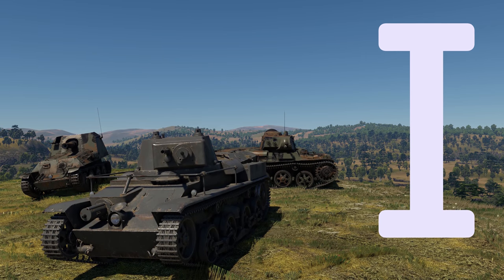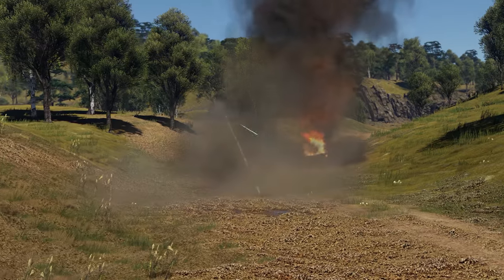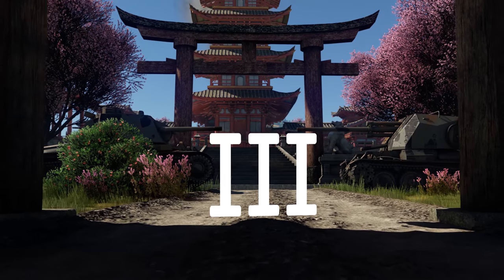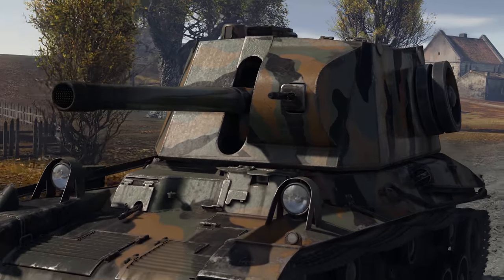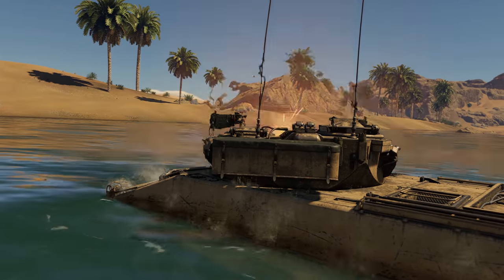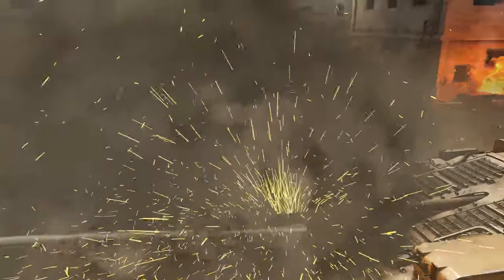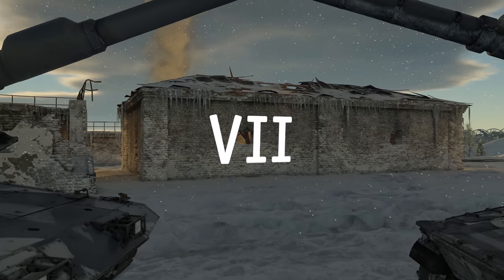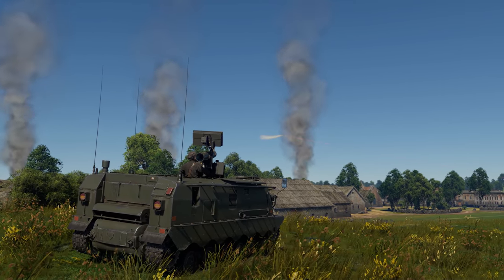Climbing the ranks with SWEDISH TANKS / War Thunder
WW2 was a huge testing ground for tank industries all around the world. Sweden, though, stuck to its own path. Swedish designs weren’t tested in real combat, but Swedish engineers were eager to learn from any successes of their foreign counterparts — and then took their time improving and perfecting designs developed elsewhere.